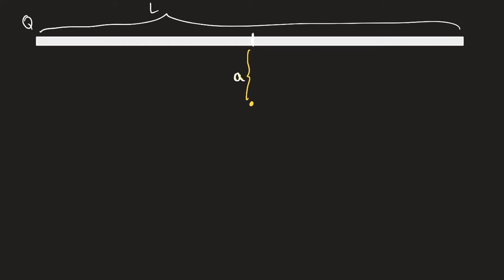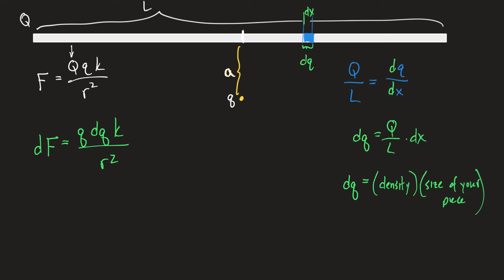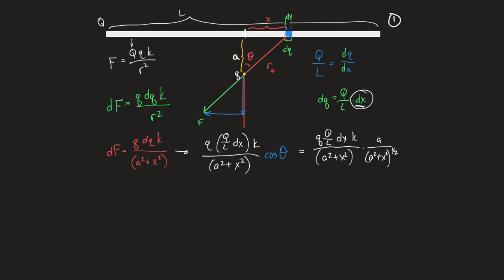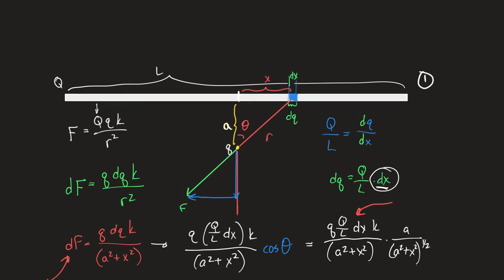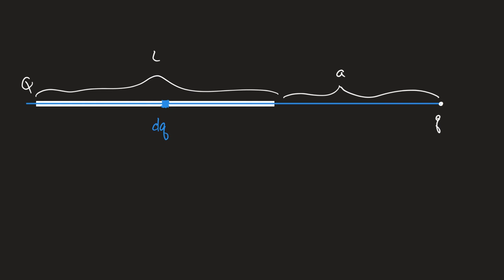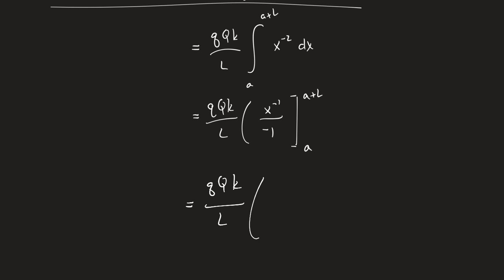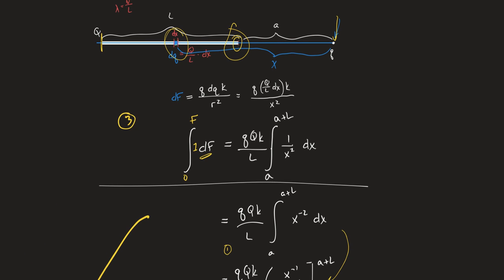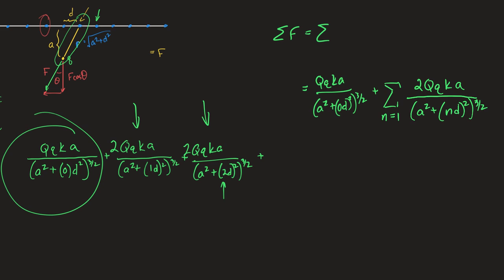Distribution of charges complete with full example